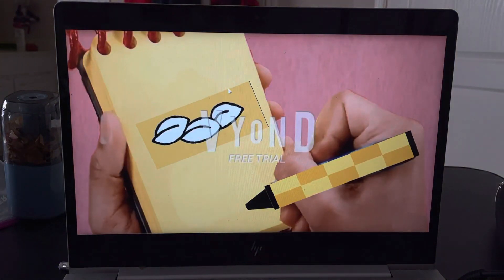Minnie’s Clues and you drawing 3 clues how to draw seeds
This is the best I could do for Chibi Chibi drawing